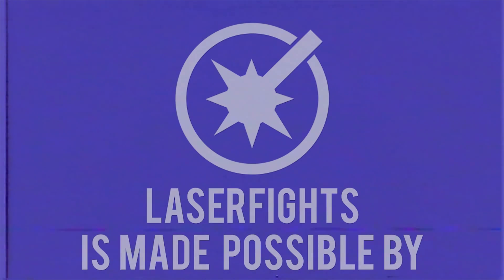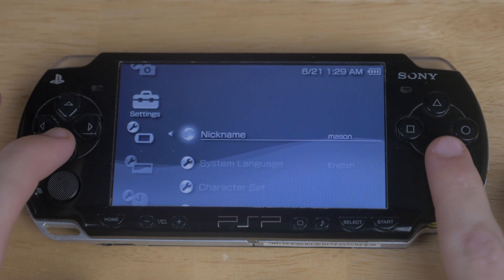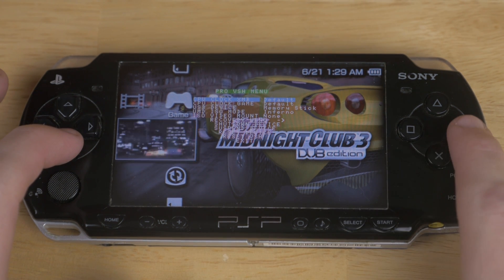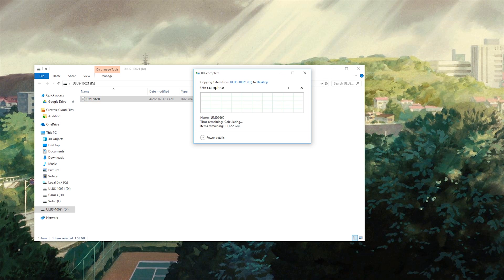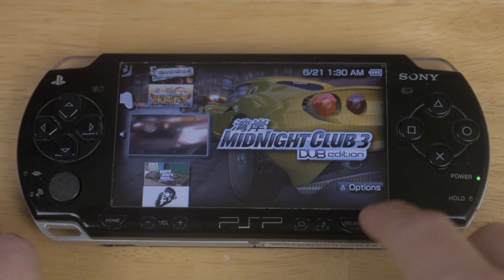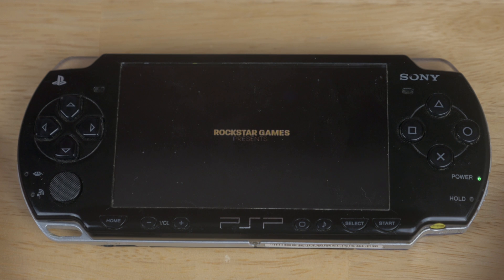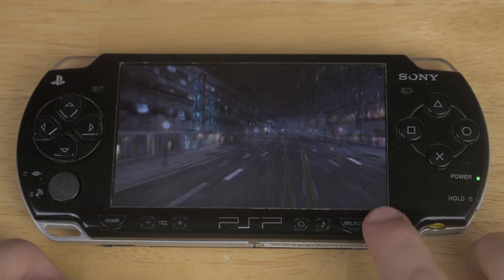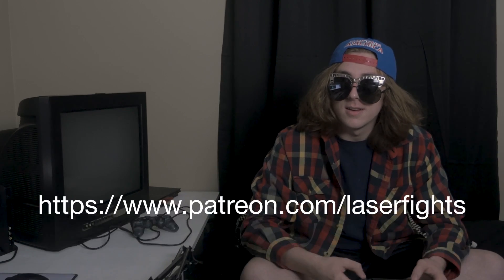How to Rip PSP UMDs and Play Them From a Memory Stick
Today, we're going to be showing you how to rip your PSP UMDs to your computer, and how to transfer those to your PSP so that you can play them directly from your memory stick.

You will need a modified system to do this! If you do not already have a modded PSP, you can follow my tutorials on how to do so!

Try Twitch Prime

Products Featured
Lxctech PSP Memory Card Adapter